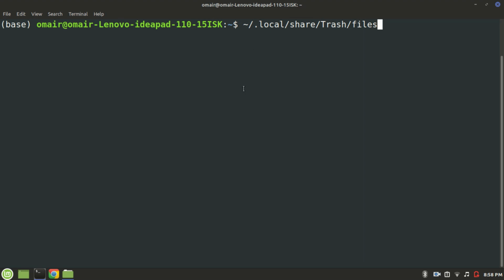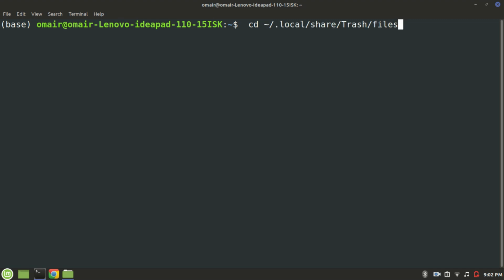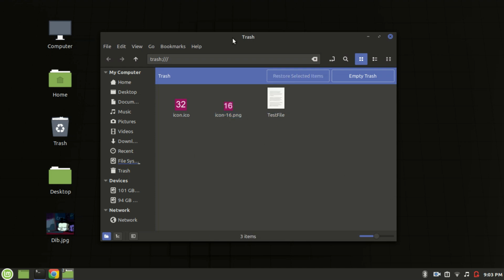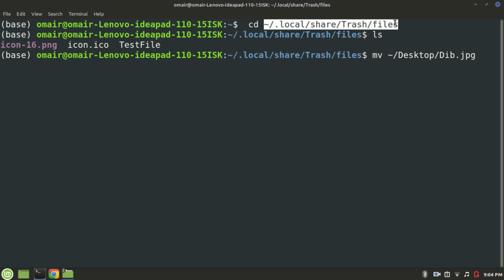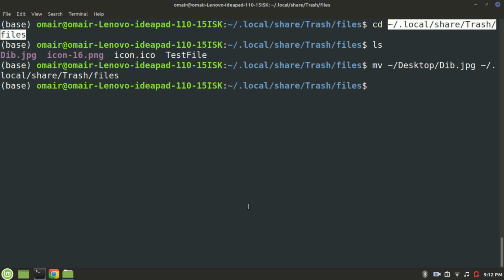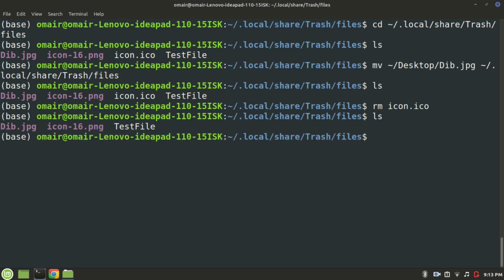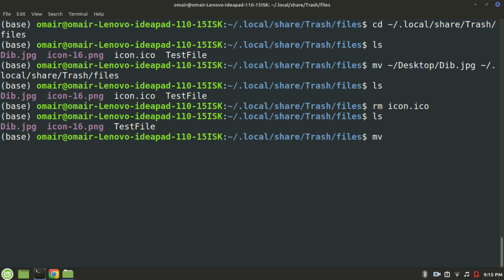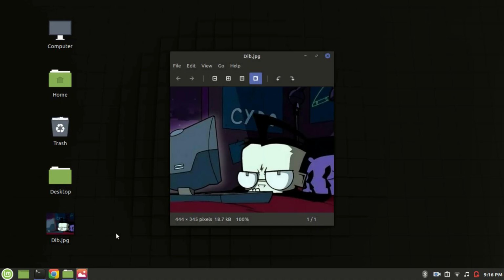How to access and manipulate the contents of the Trash can from the command line/CLI in Linux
The contents of the trash can, also known as the recycle bin, are stored locally in a folder in the Linux file system. In this video lets dive into how to move files in and out of the trash can using the Linux CLI(command line). We will also examine how to permanently delete files from the trash can.